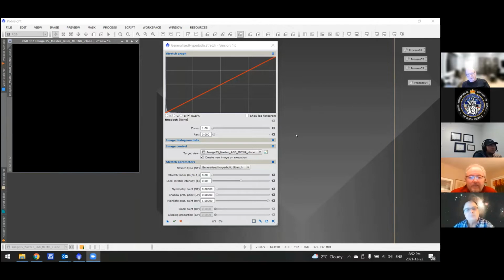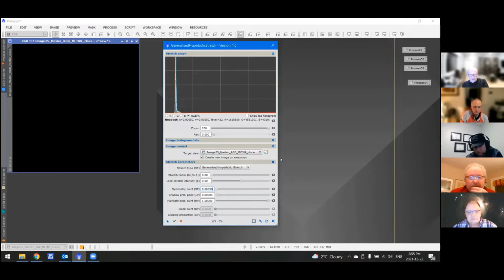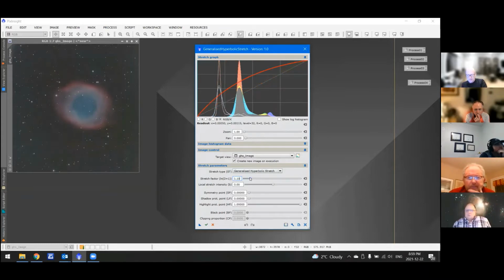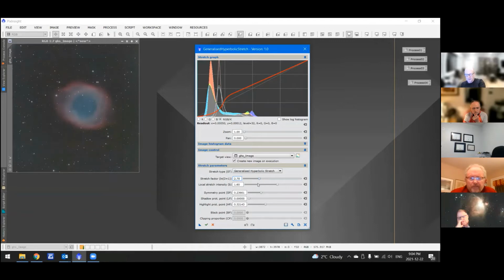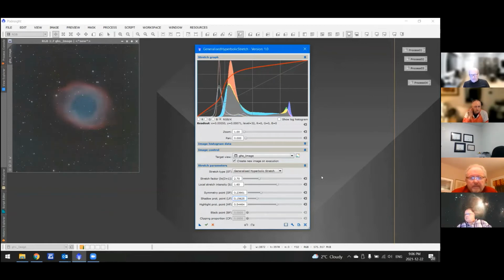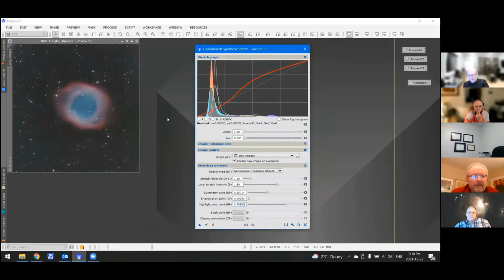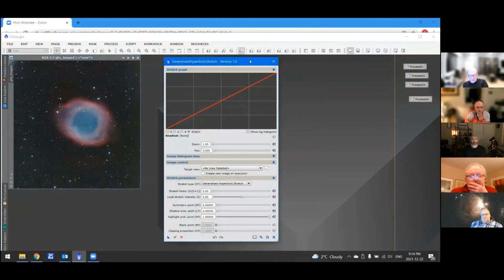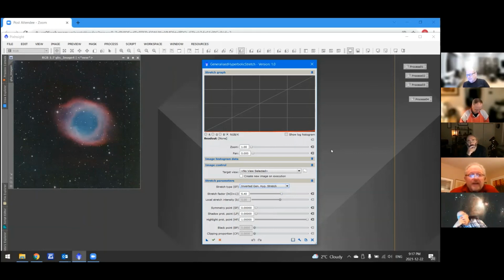GHSDemov1 211227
Tutorial to start using the Generalized Hyperbolic Stretch (GHS) script in Pixinsight.   It will get you started in stretching astronomical images using a user friendly environment to achieve spectacular results with your images without bloating stars or compromising your data.